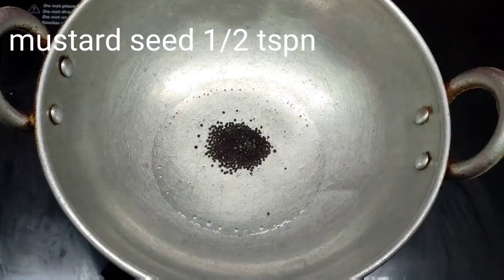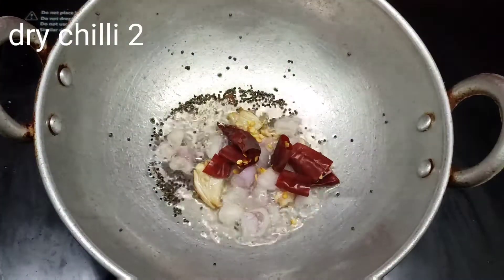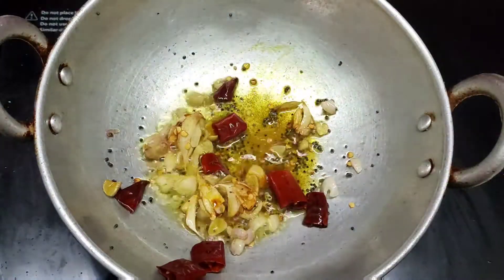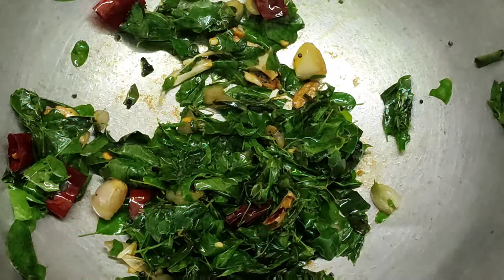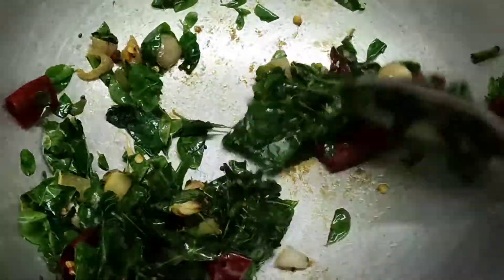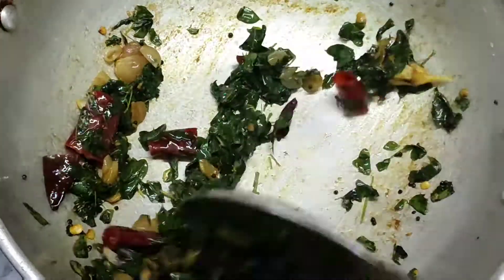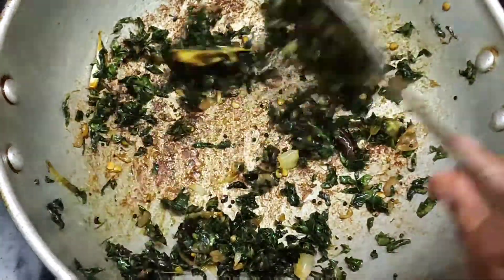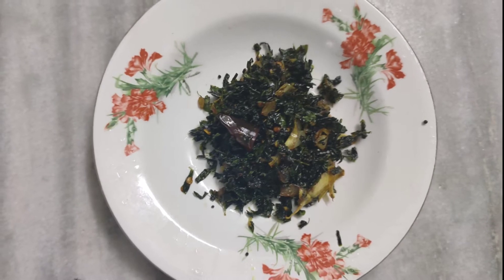murugai keerai fry in tamil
in this video I prepared murugai keerai fry in tamil

ingredients:
oil 2 tblspn
mustard seed 1/2 tspn
garlic pulse 4
shallots 4
dry chilli 2
turmeric pwdr 1/4 tspn
drumstick leaves

preparation :
watch on video👆👆👆